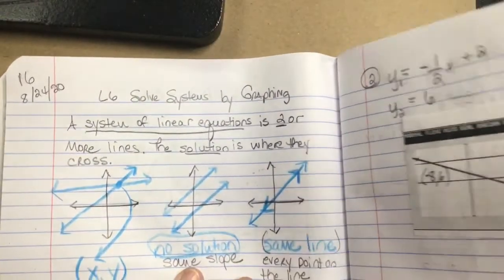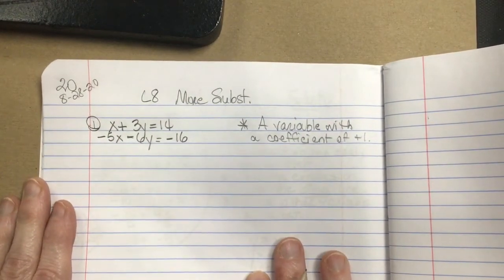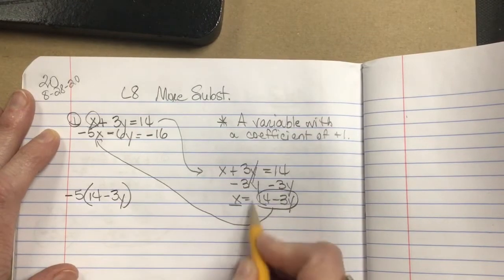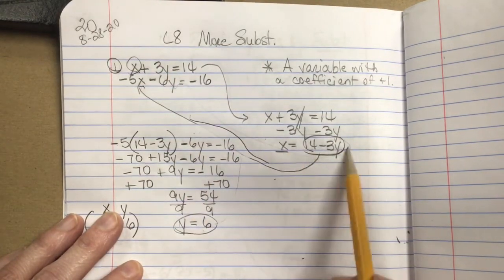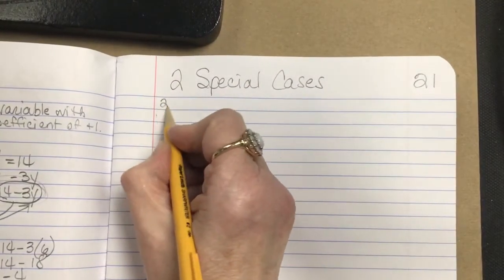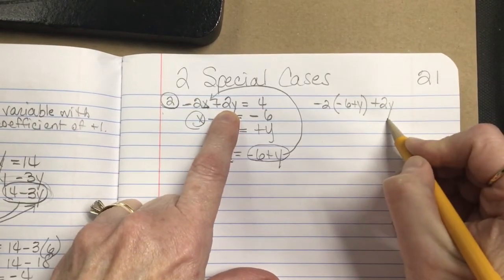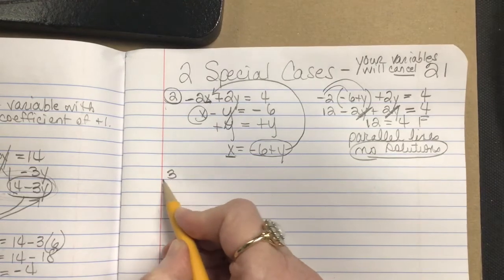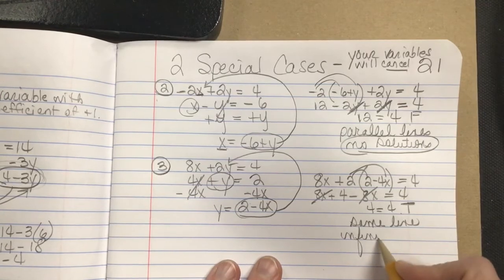Alg 2 L8